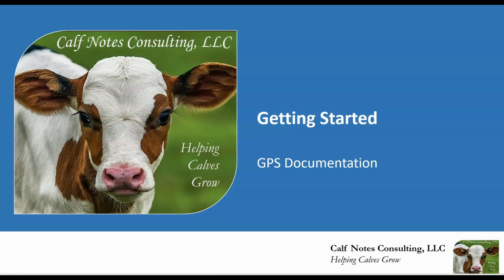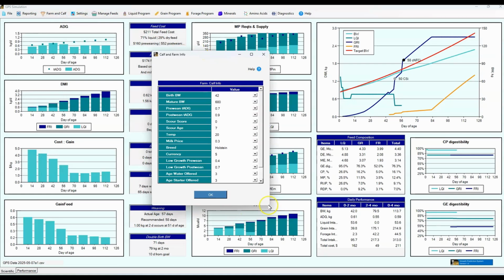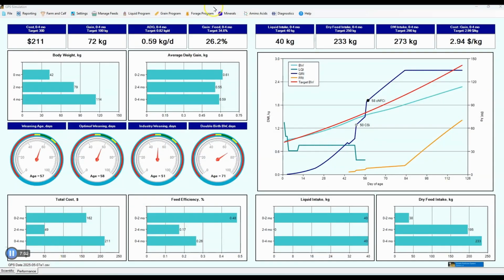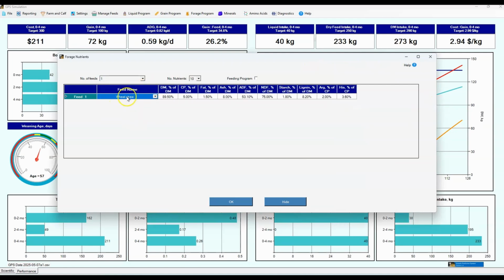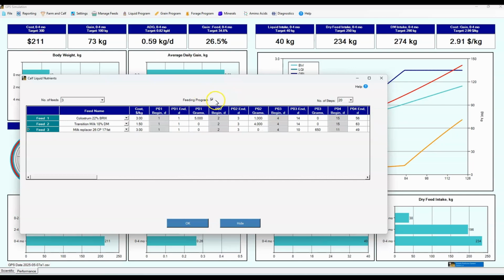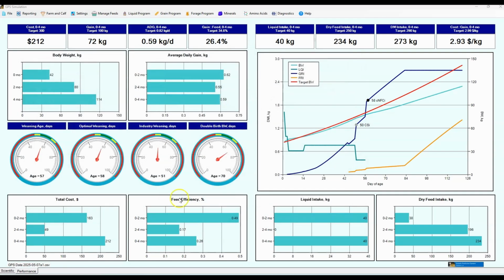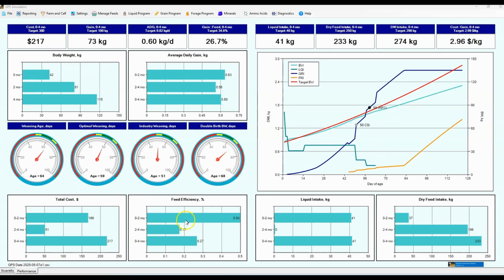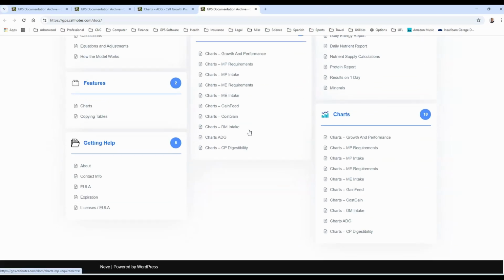Getting Started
An introduction on how to get started with GPS